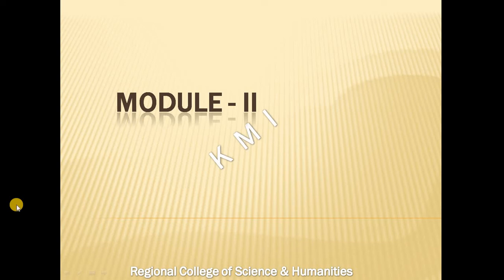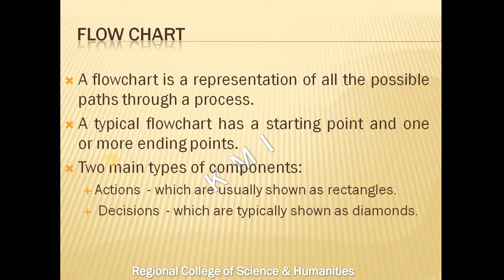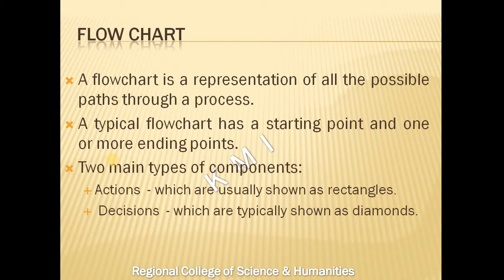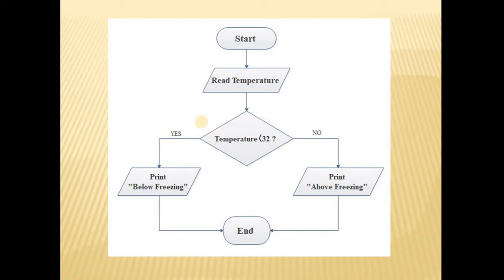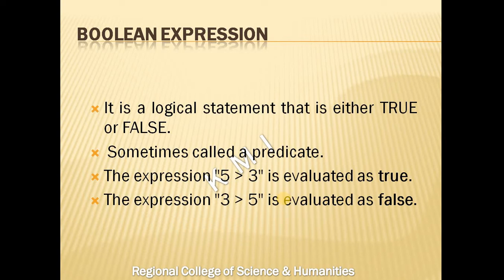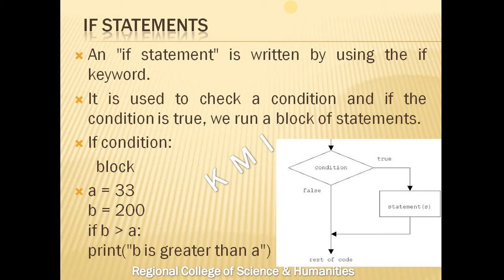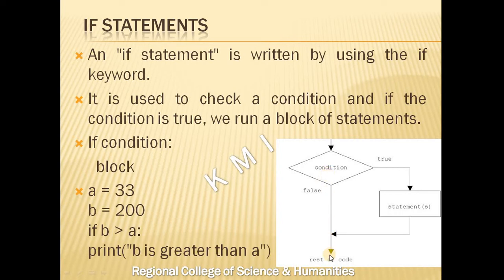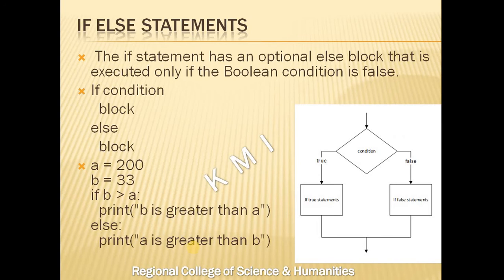Conditional Statements of Python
Calicut University Third Semester BSc Computer Science Puthon Programming Language.